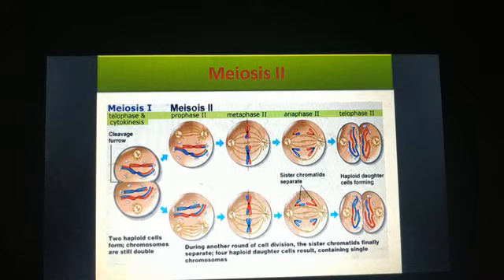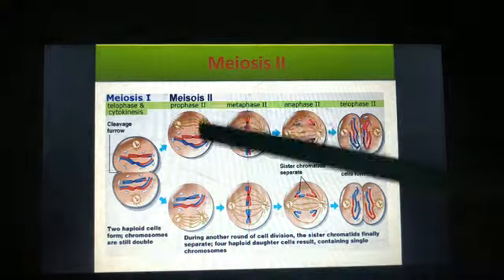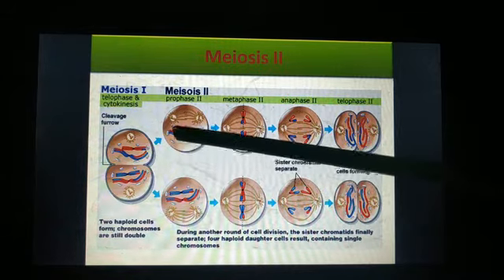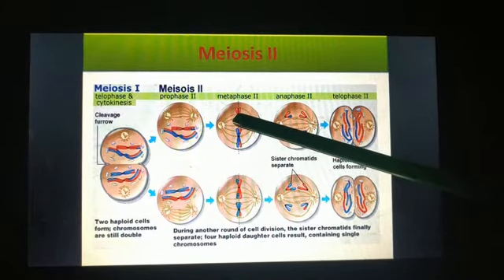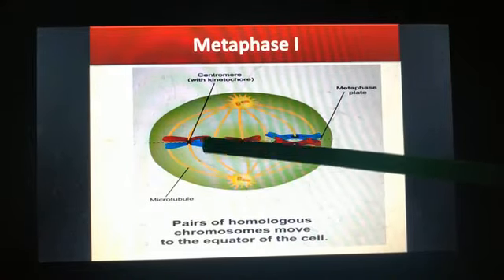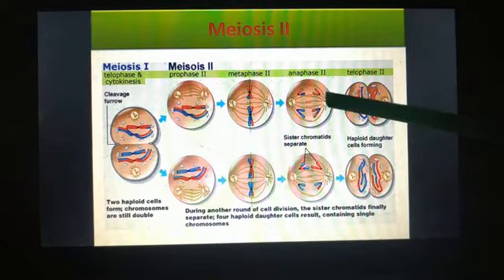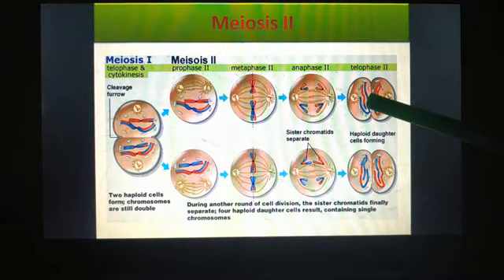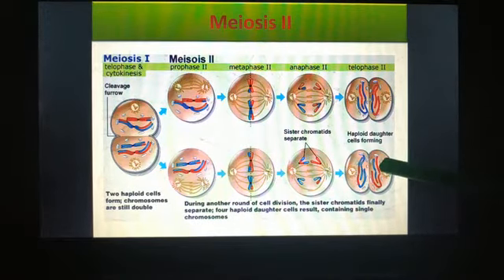Class 11 Biotechnology Chapter - Cell growth and development part - 7